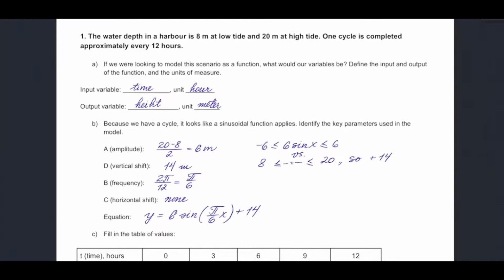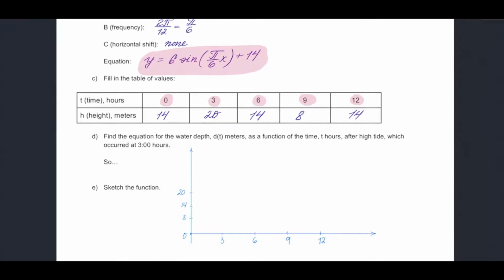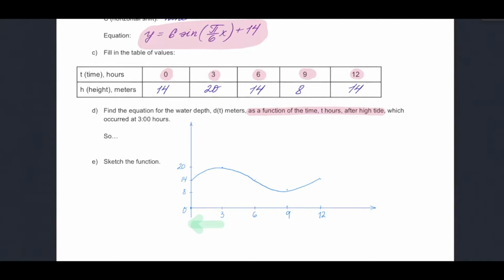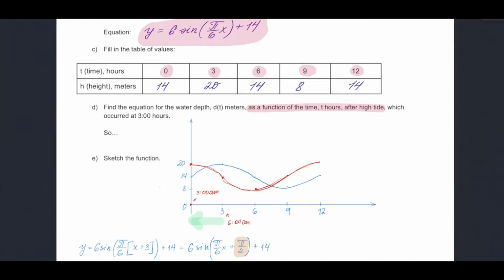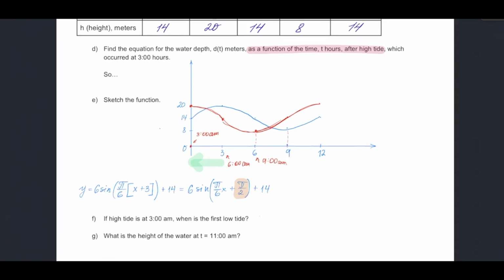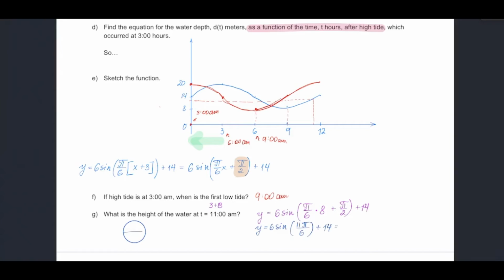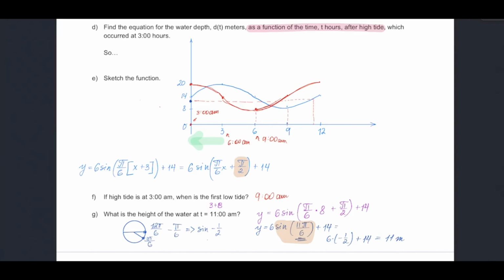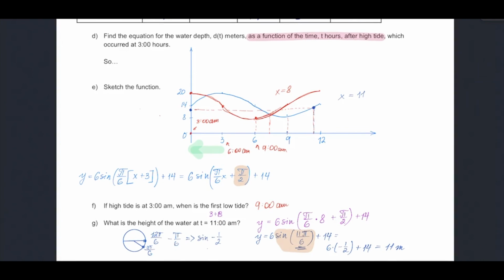Sinusoidal graph for a word problem with a horizontal shift